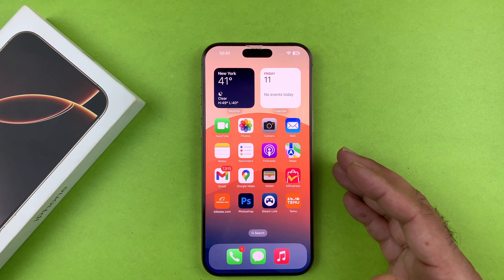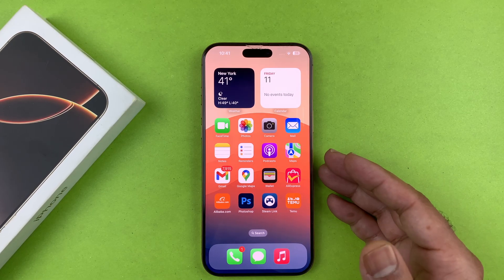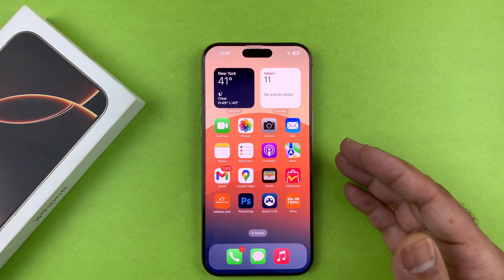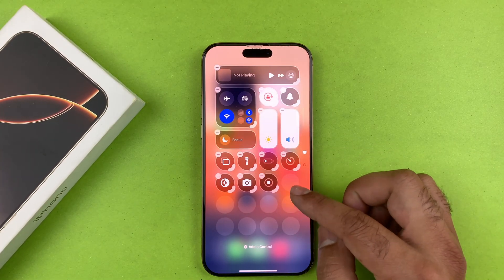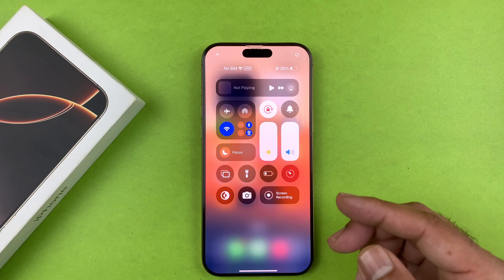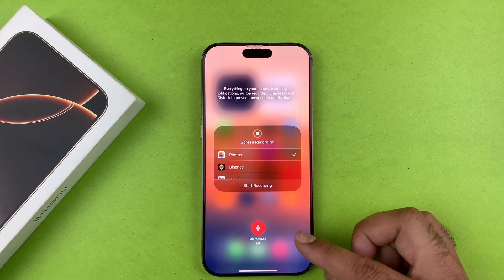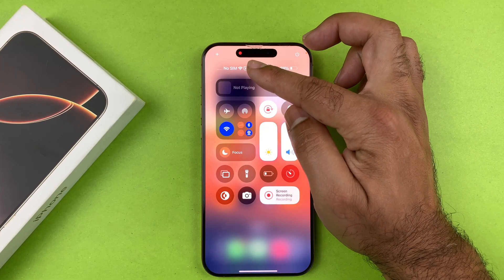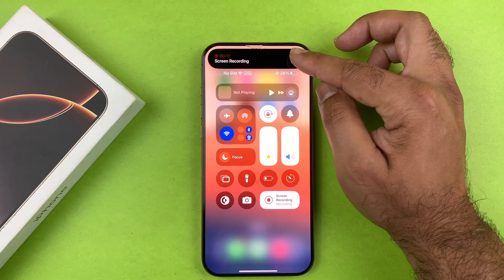iPhone 16 Pro Max - How to Screen Record With Sound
In this video I will be show you how to do screen recording with sound using your Apple iPhone 16 / 16 Pro / 16 Po Max / 16 Plus. You can have microphone sound on or off. After screen recording, we show you where you can find the video.

Screen recording is a useful feature on your iPhone 16 or 16 Pro. It allows you to capture video of what’s happening on your screen. This can be helpful for creating tutorials, sharing gameplay, or capturing app activities. Here’s a step-by-step guide on how to record your screen on the iPhone 16 or 16 Pro.

How To Record Screen On iPhone 16 (Record Screen iPhone 16 Pro Max)

Swipe from the top right corner to access the Control center
Find the Screen Recording icon
Tap on it
Recording will begin
To stop recording, tap on dynamic island or Screen Recording Button
Tap on the Stop button